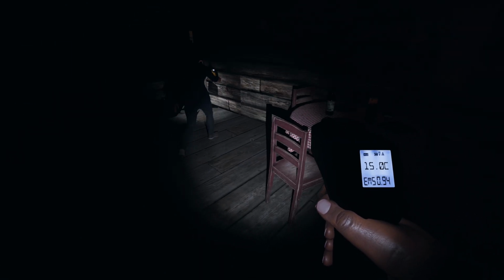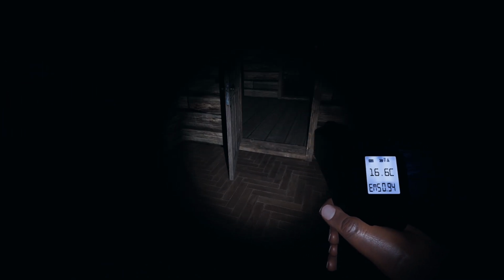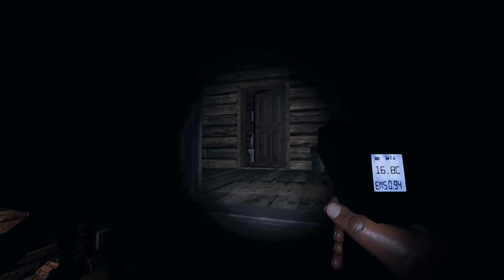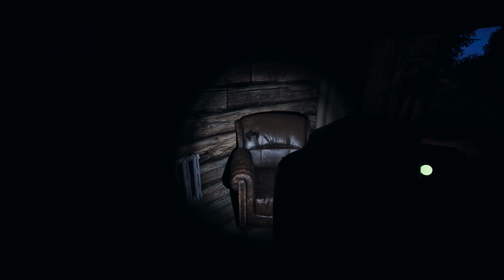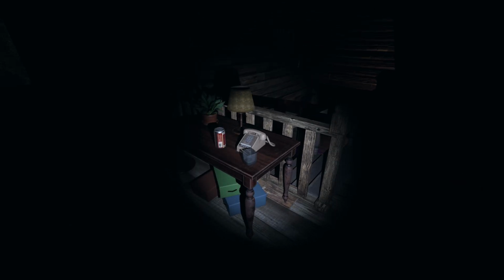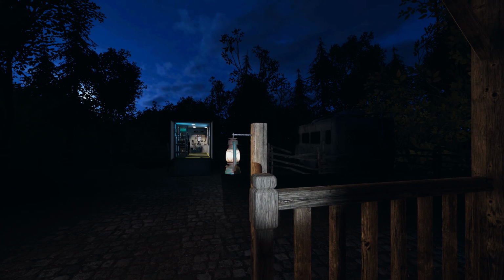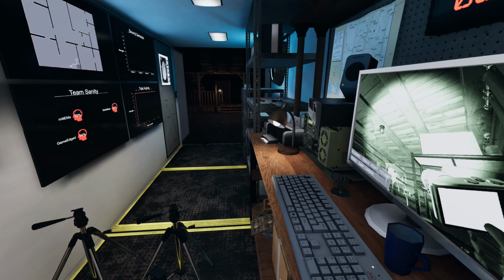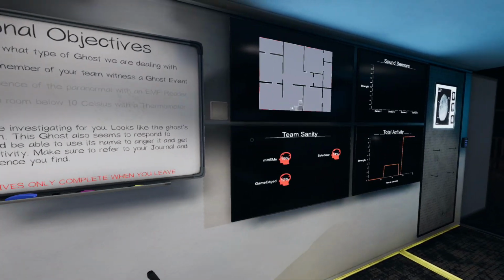LIGHT SWITCHING | Phasmophobia Gameplay | 91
Arriving at Grafton Farmhouse we're given a report of light switching, will this ghost be relatively harmless? My edited point of view taken from a Live-stream with Game Edged and SeleBear, recorded December 16th, 2020.
Phasmophobia Multiplayer Gameplay

Phasmophobia is a 4 player online co-op psychological horror where you and your team members of paranormal investigators will enter haunted locations filled with paranormal activity and gather as much evidence of the paranormal as you can. You will use your ghost hunting equipment to search for and record evidence of whatever ghost is haunting the location to sell onto a ghost removal team.
You can choose to support your team by monitoring the location with CCTV cameras and motion sensors from the safety of the truck or head inside and get your hands dirty with the ghostly activity that will get increasingly hostile as time goes on.
Immersive Experience: Realistic graphics and sounds as well as having minimal user interfaces will ensure a totally immersive experience that will keep you on your toes.
Cross platform: Phasmophobia supports all players whether they have VR or not so can enjoy the game with your VR and non VR friends.
Co-op multiplayer: Play alongside your friends with up to 4 players in this co-op horror where teamwork is key to your success.
Unique Ghosts: Over 10 different types of Ghosts all with unique traits meaning each investigation will be different.
Investigate: Use well known ghost hunting equipment such as EMF Readers, Spirit Boxes, Thermometers and Night Vision Cameras to find clues and gather as much paranormal evidence as you can.
Full Voice Recognition: The Ghosts are listening! Use your actual voice to interact with the Ghosts through Ouija Boards and EVP Sessions using a Spirit Box.